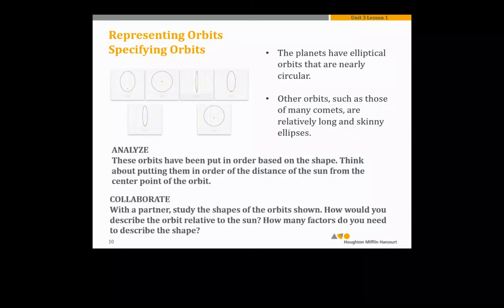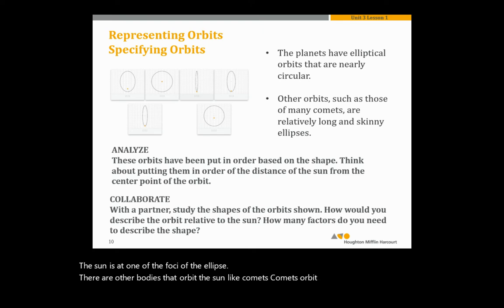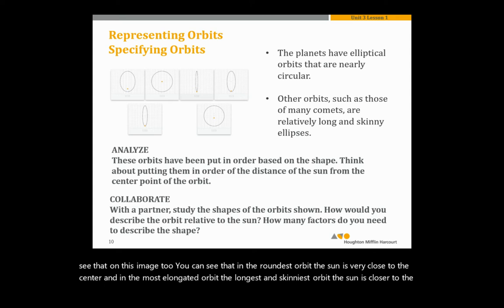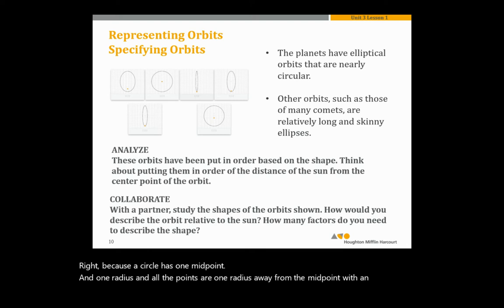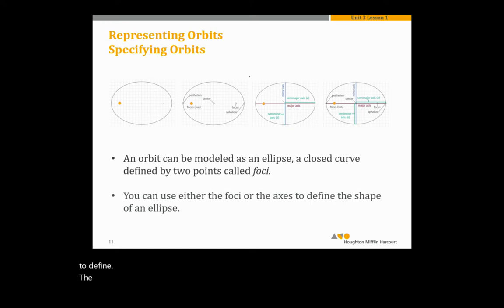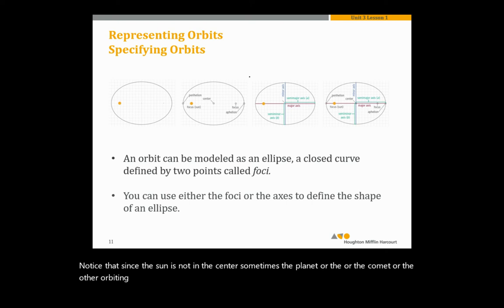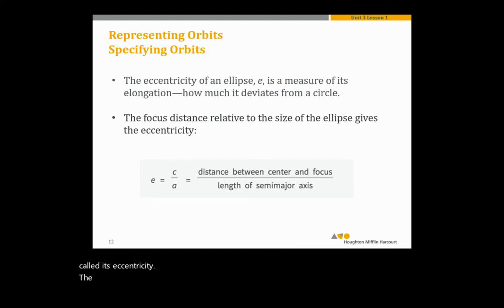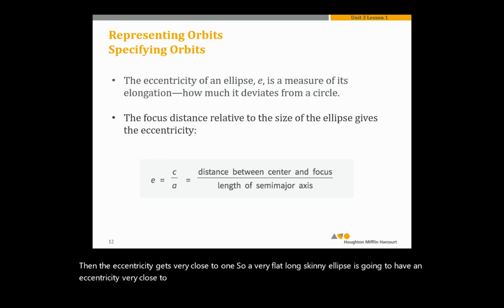Physics Lecture 3.1.1B - Specifying Orbits